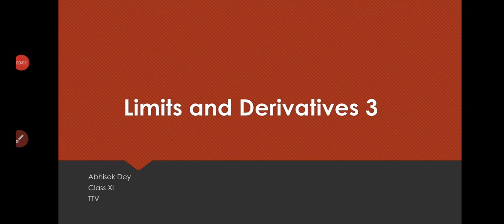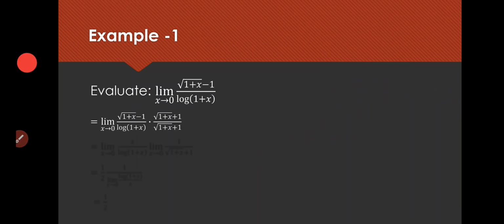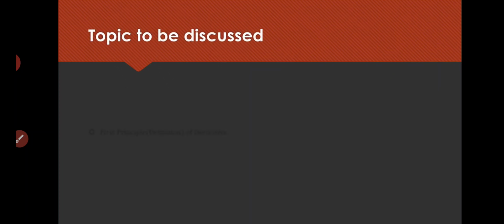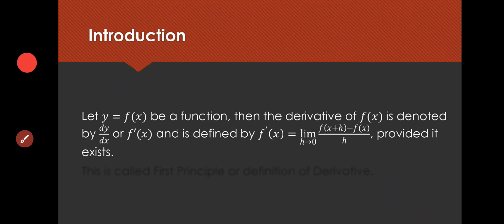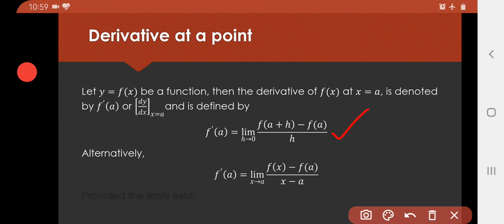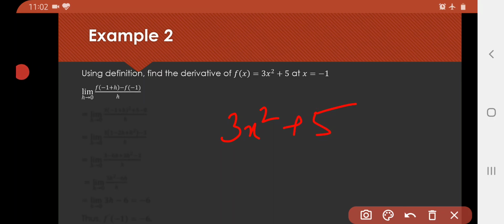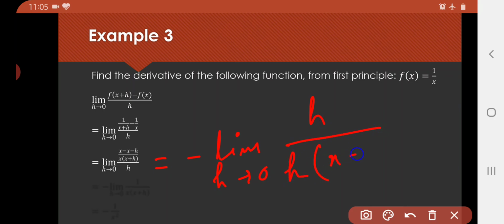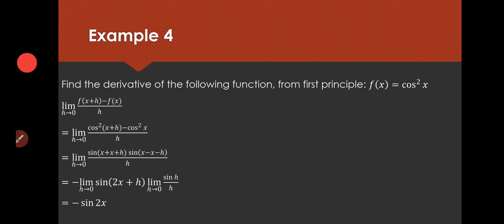Limits and Derivatives 3